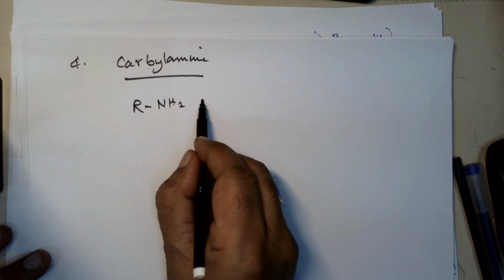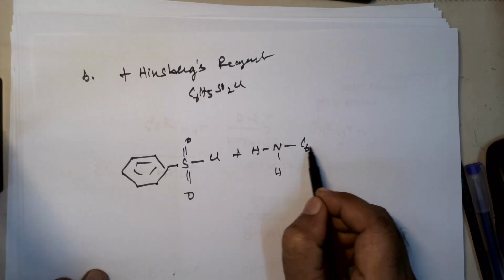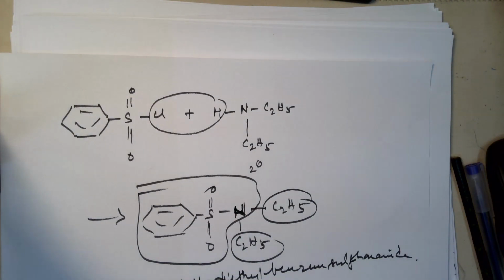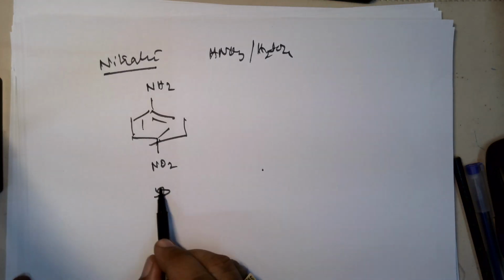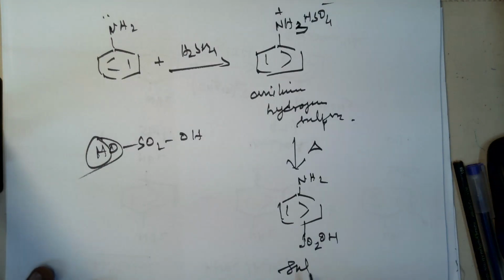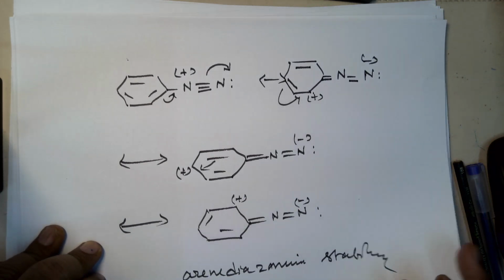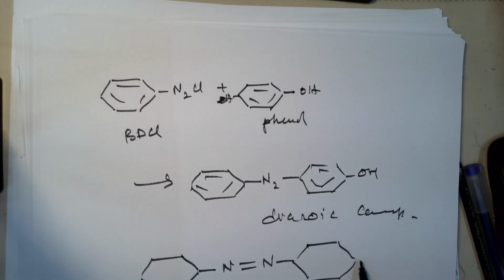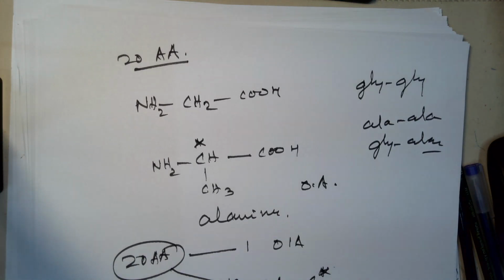amines-3 saitechinfo coatings coaching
amines-3